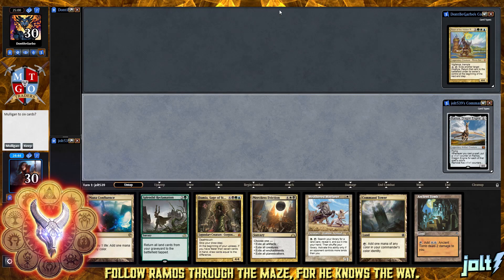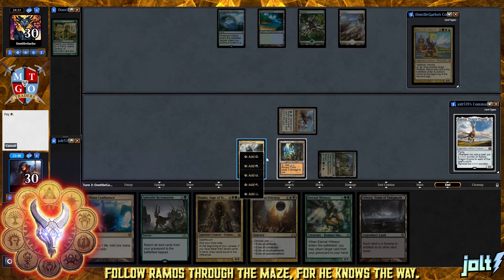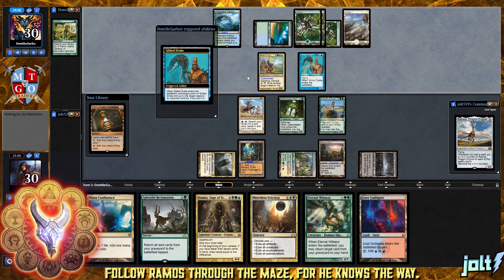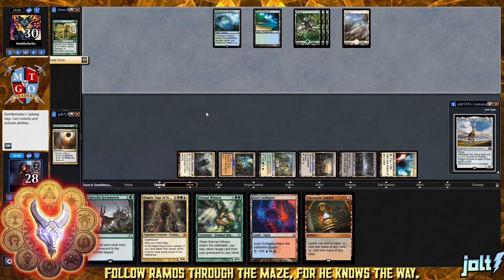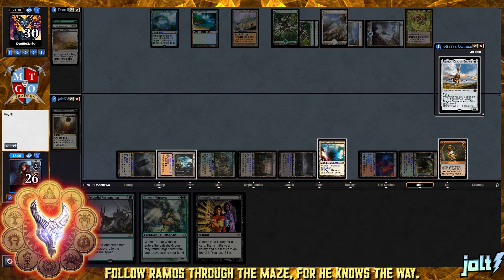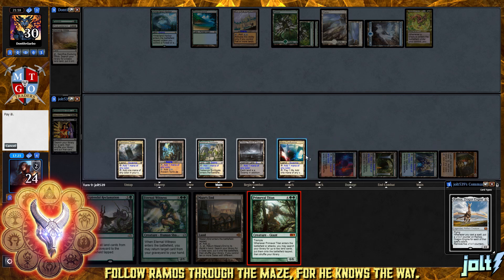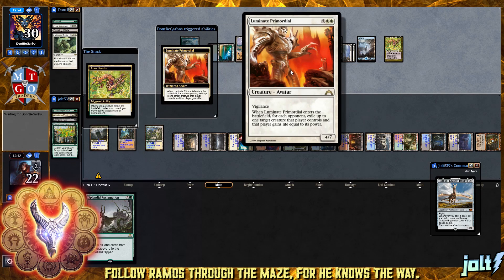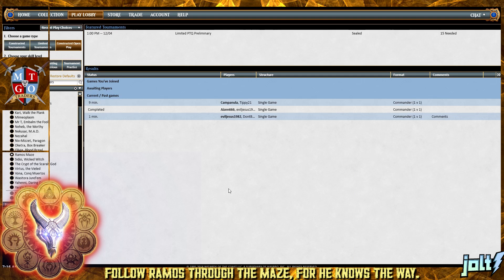Jolt - Commander - Ramos, Dragon Engine vs Roon of the Hidden Realm